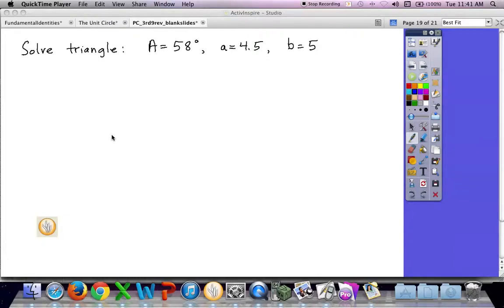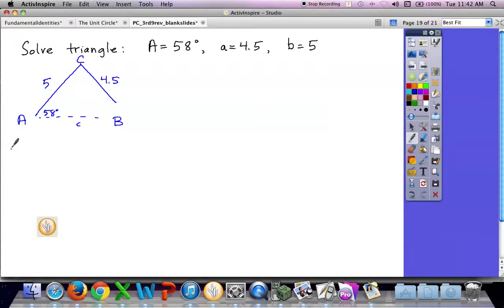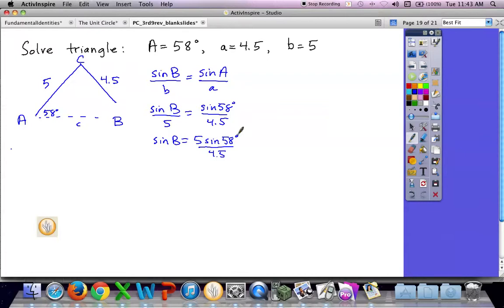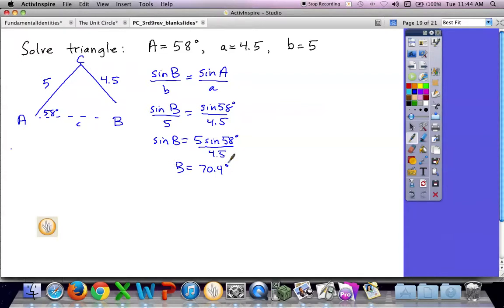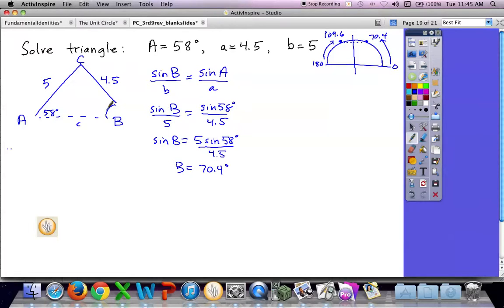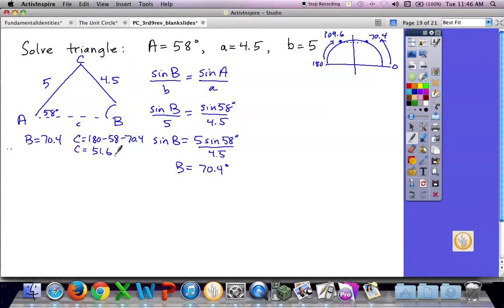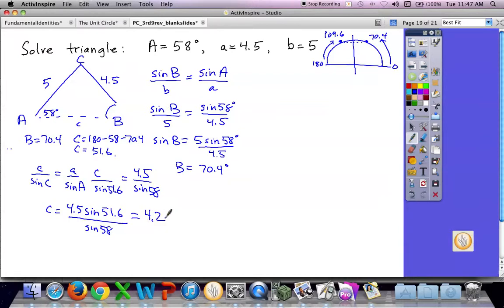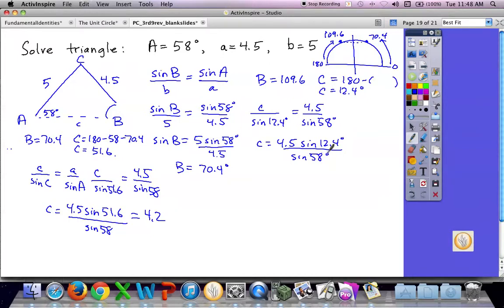PC 3rd9rev 18